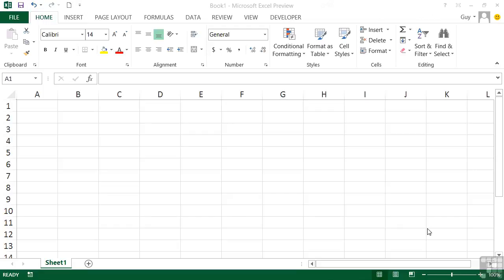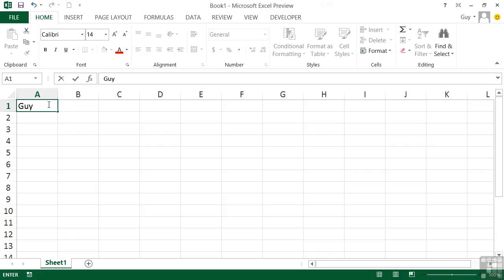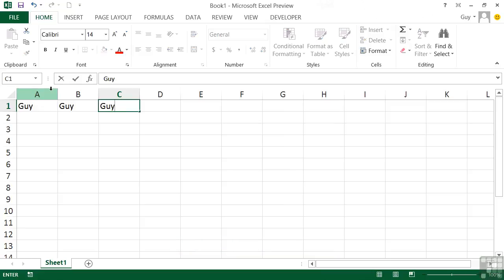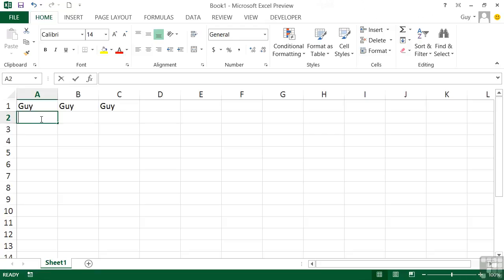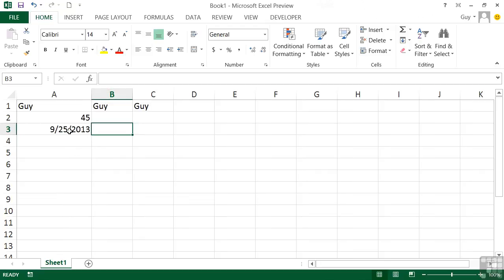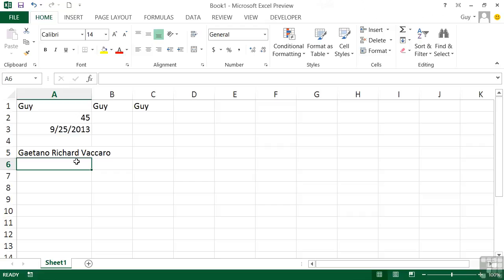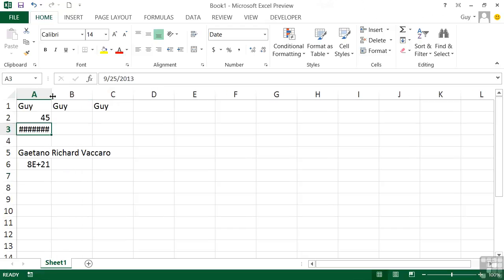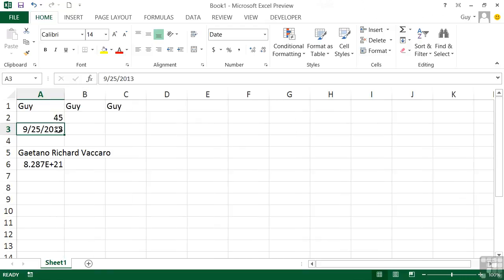0301 Entering Text, Numbers, And Dates